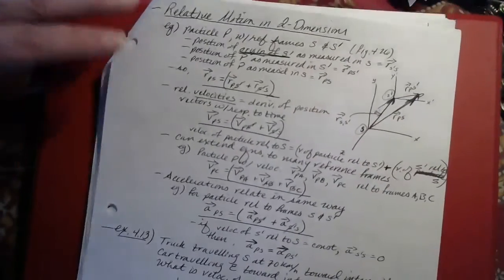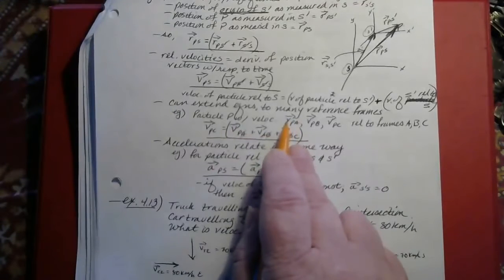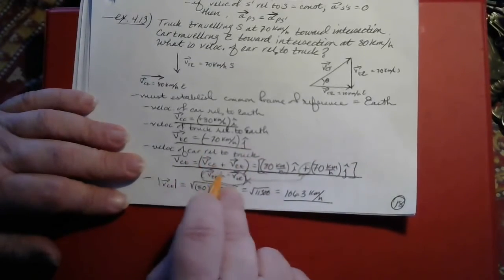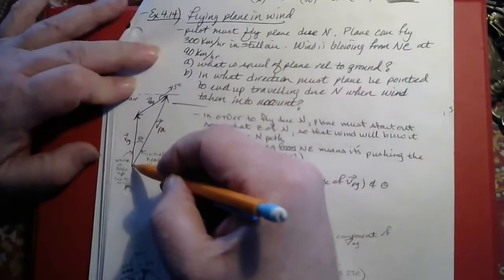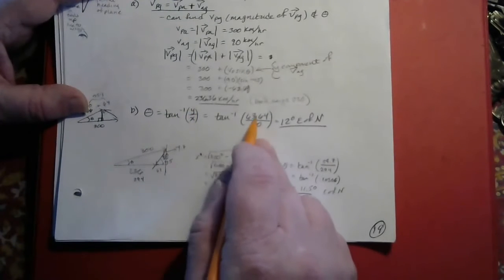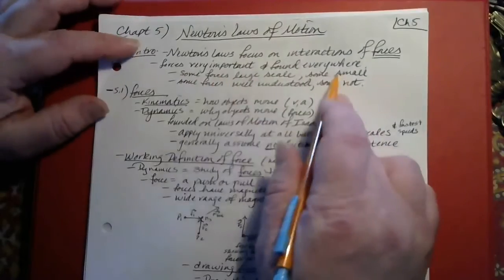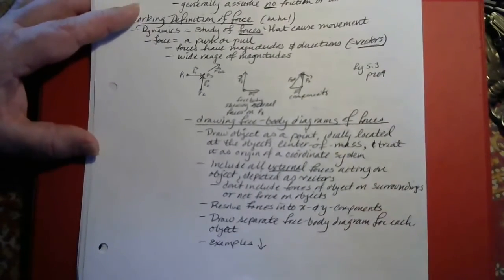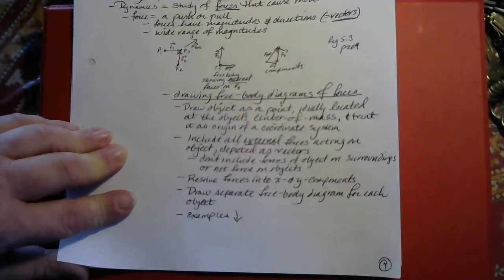VM Phys Week of 11 9 20 Lect 2, Pt B